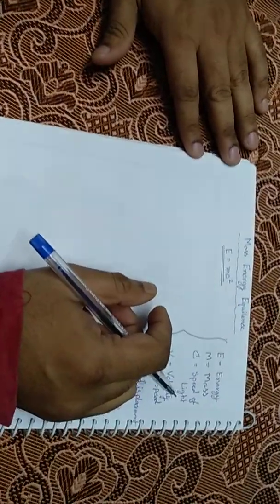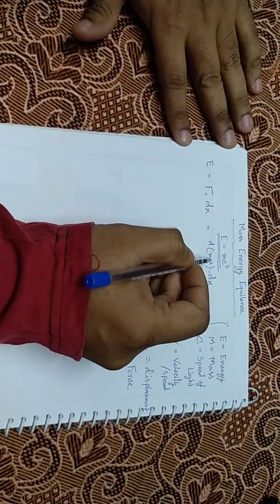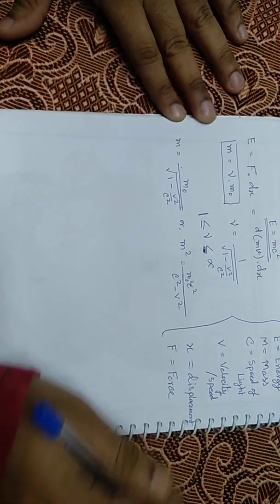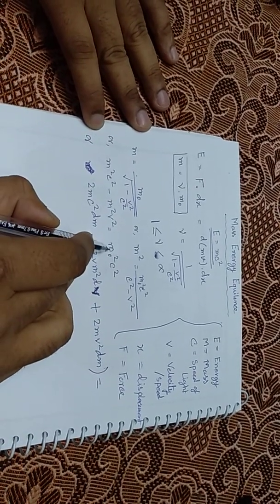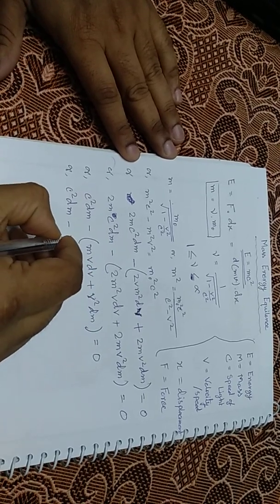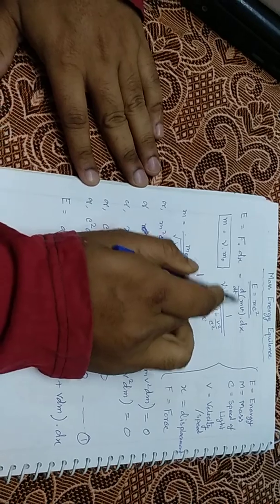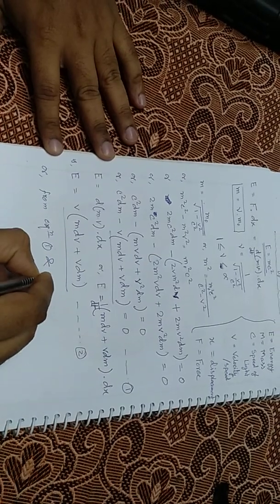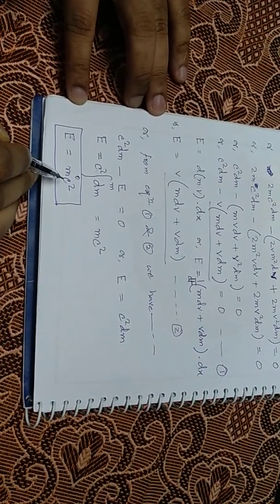Sir Einstein's Equation of Mass and Energy Equivalence